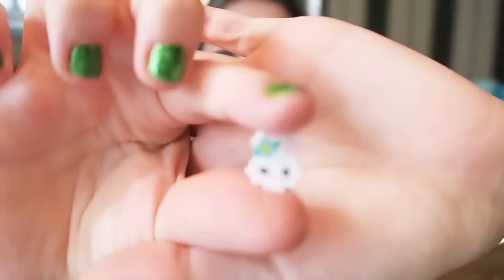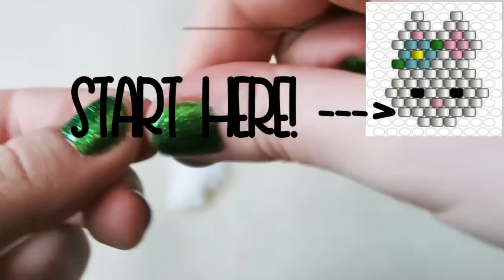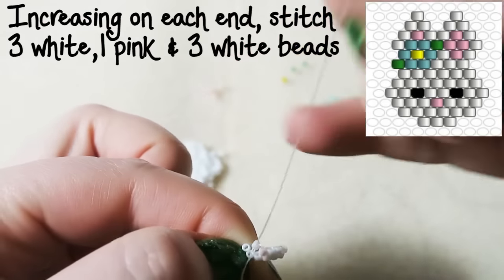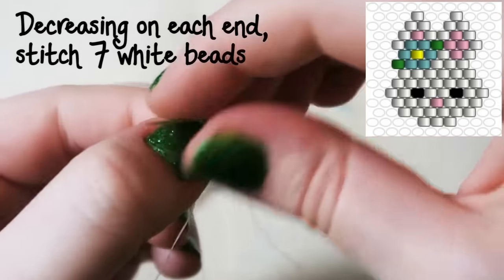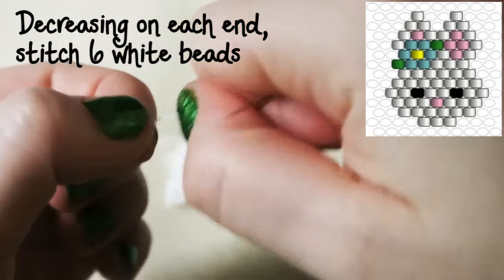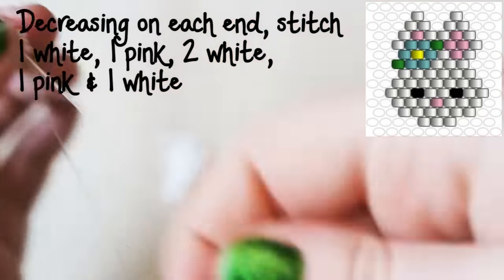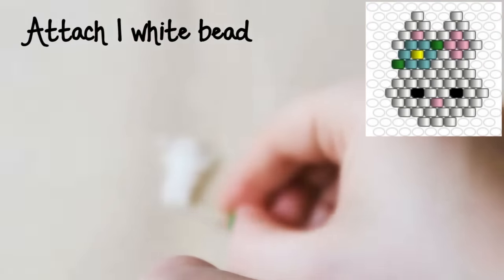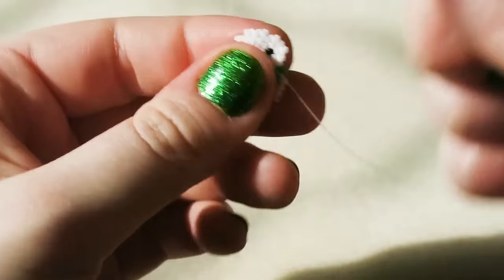DIY Seed Bead Easter Spring Bunny // Bead Weaving // ¦ The Corner of Craft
In today's video, we're back at the brick stitch! Learn how to bead weave this adorable Easter (or springtime!) bunny with the cutest little flower in her ear. Perfect charm for a necklace or earrings, cute as a pin badge or even glued to a greetings card or an alternative Easter card!

Things I used:
Nymo D beading thread - white
Beadsmith Flex Wire size 10 beading needle
Scissors
Delica beads by Miyuki in colours
DB200 - Opaque White
DB010 - Opaque Black
DB-2127 - Opaque Spruce
DB-1136 - Opaque Sea Opal Turquoise
DB-1132 - Opaque Canary Yellow
DB-1493 - Opaque Light Salmon Pink

Come and hang out with me in the Ravelry group for my fortnightly knitting and crochet podcast, Craftea Chat podcast